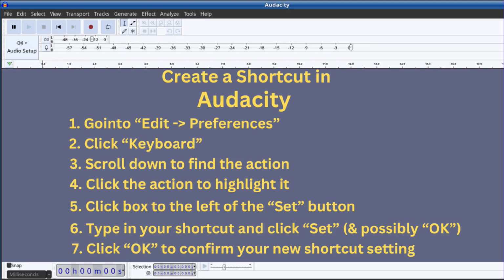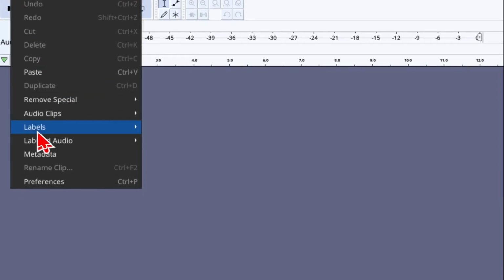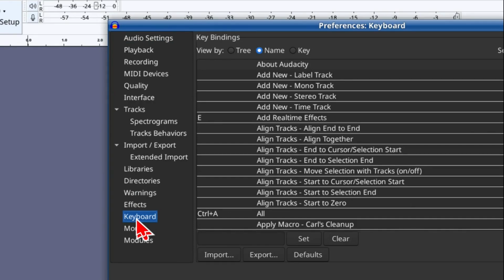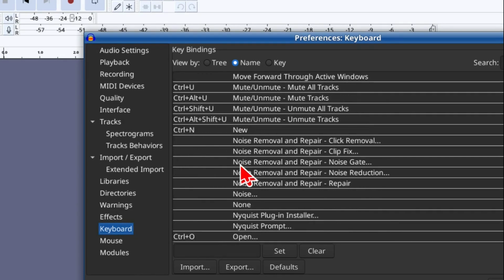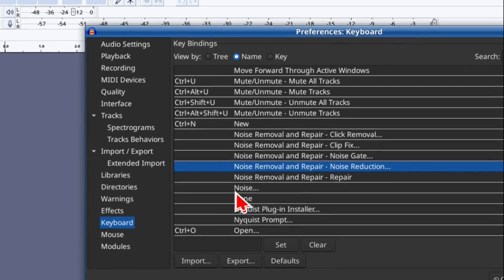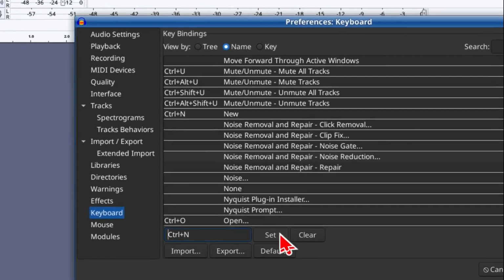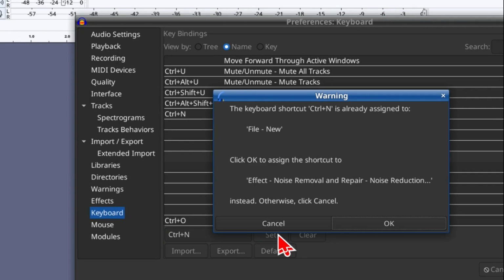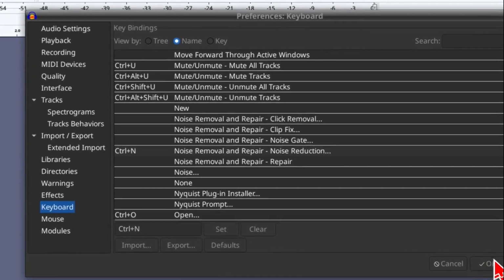Create a Shortcut in Audacity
How to create your own shortcut in Audacity